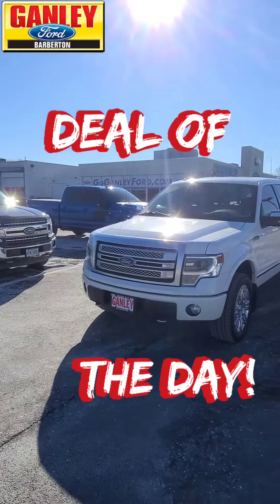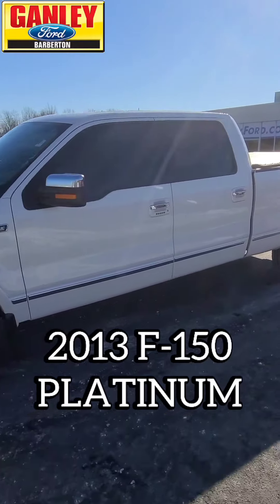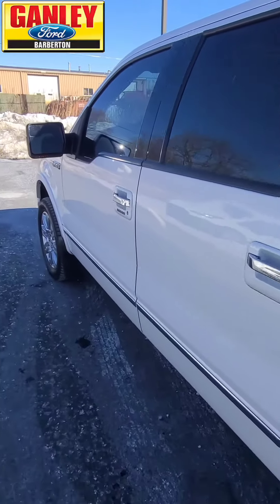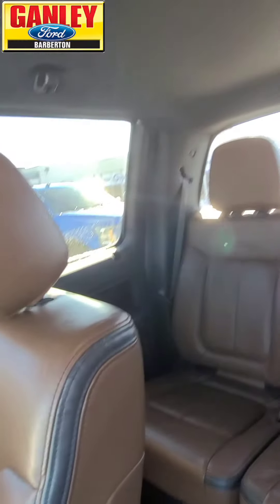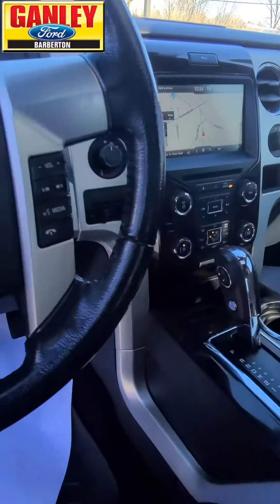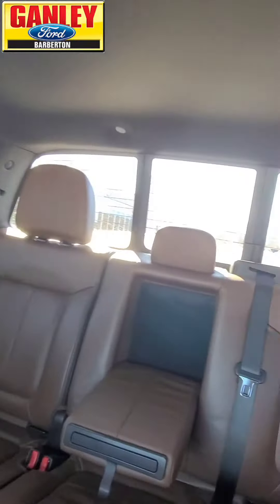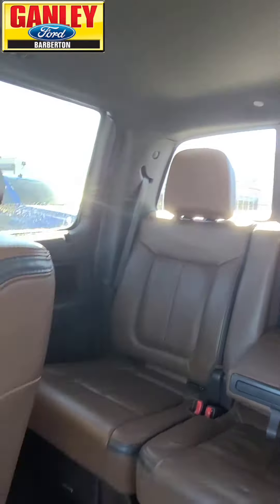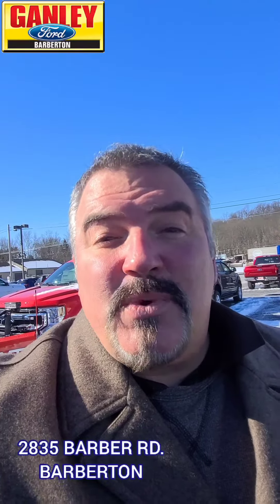Ganley Ford Deal of the Day for Saturday, February 6, 2021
Check out this 2013 Ford F-150 Plantinum!